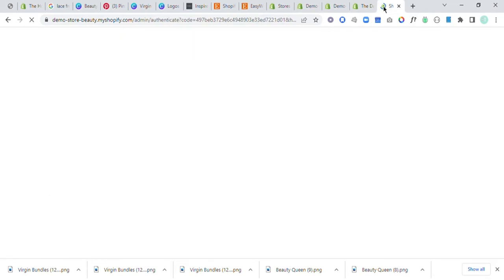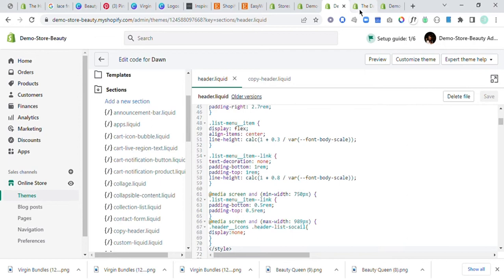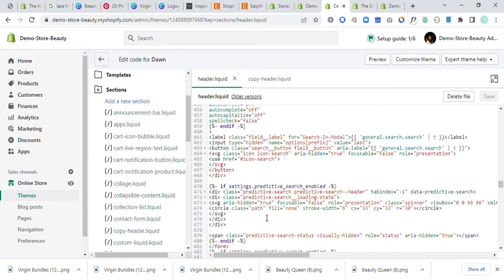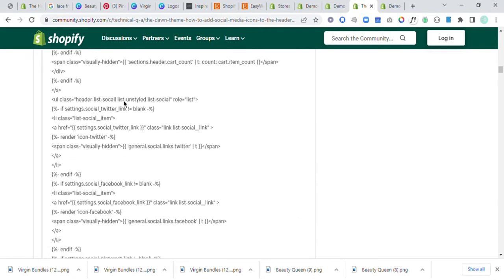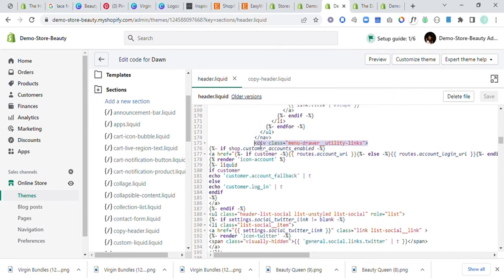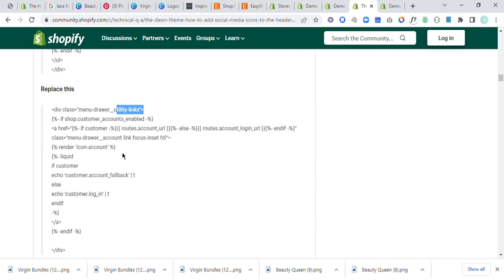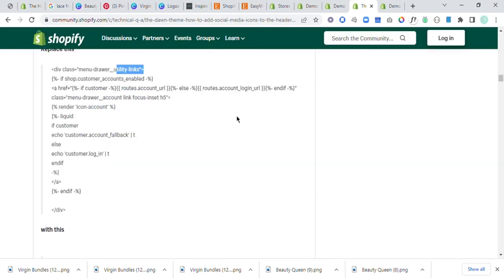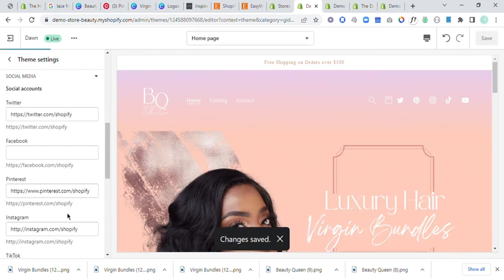How To Add Social Icons to Shopify Header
Adding Social icons to shopify store theme be it a development store or your own store.

Here is the link with the code for you to copy and follow along with my tutorial:

for social media templates and other web templates